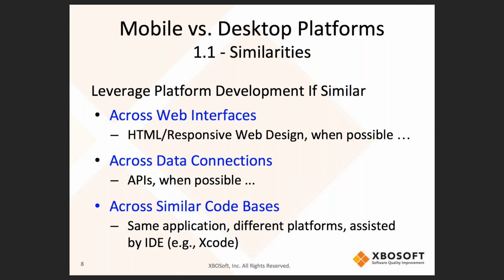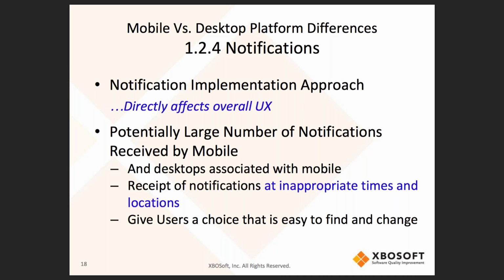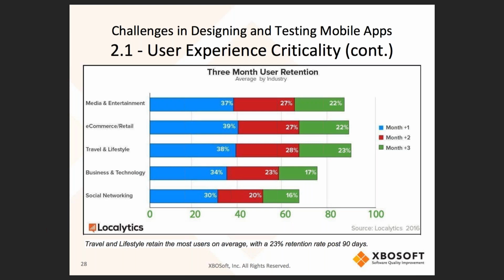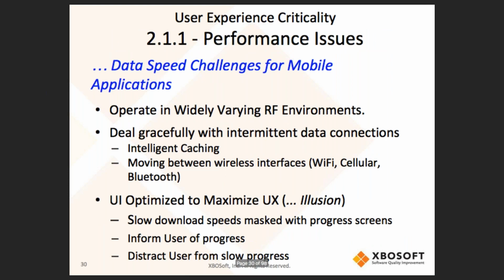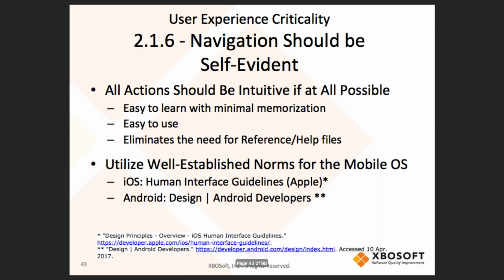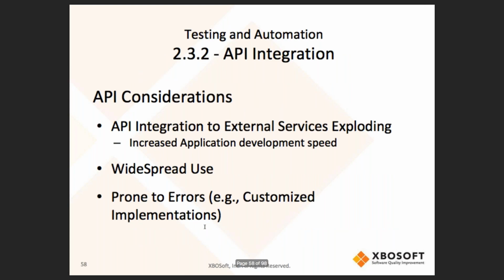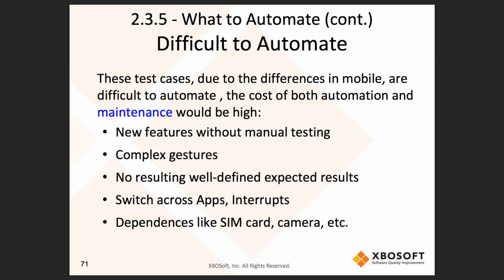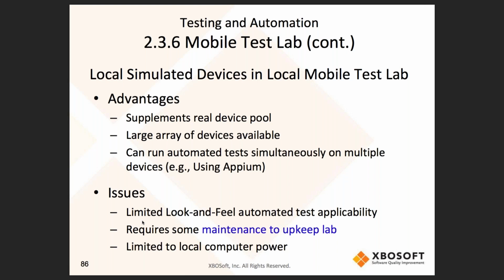Mobile Testing Challenges and Solutions - XBOSoft Webinar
In this XBOSoft webinar, VP of Engineering Ed Curran, discusses some of the problems in mobile app testing specifically related to test automation and performance testing.